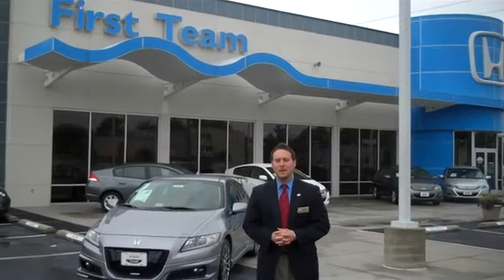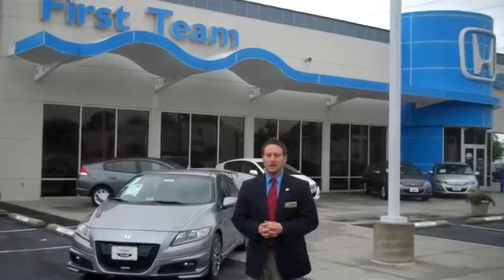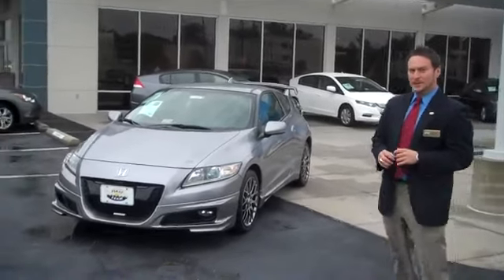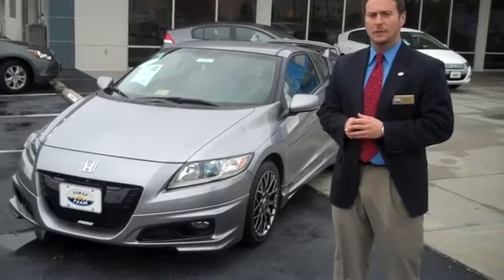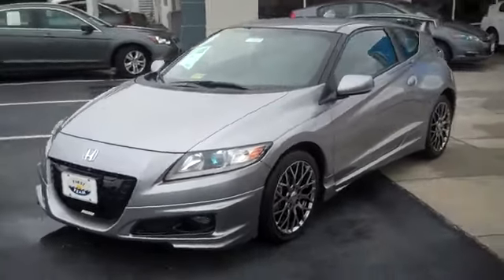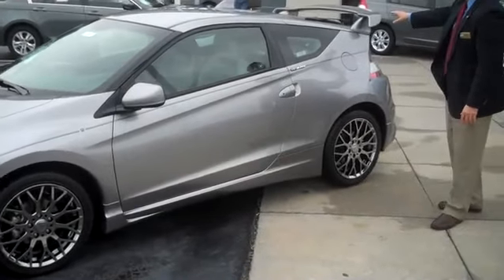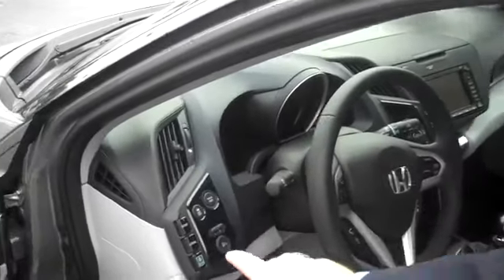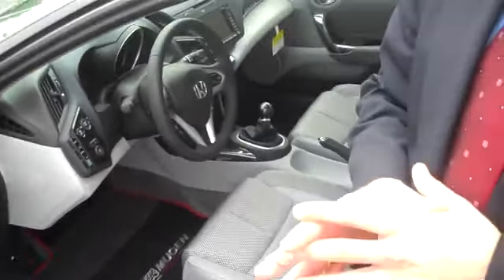Honda CR-Z Mugen Virginia|First Team Honda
First Team Honda has our best deals on new and pre owned Honda vehicles in the Virginia area. We have also received 1 of only 300 Honda CR-Z Mugen vehicles in the entire country. We are located in beautiful Chesapeake Virginia.